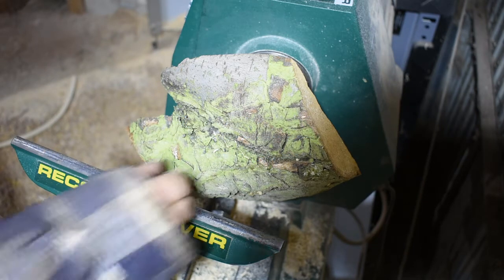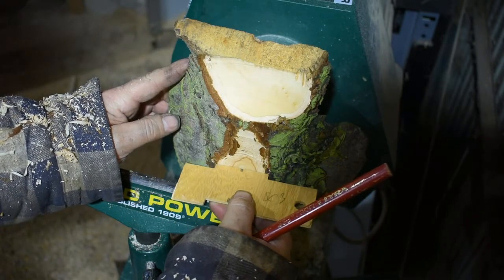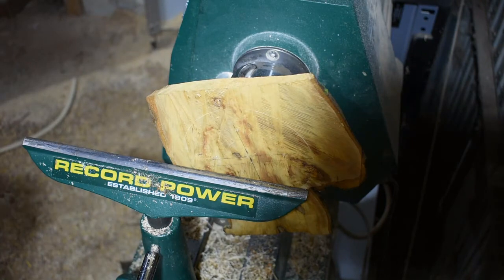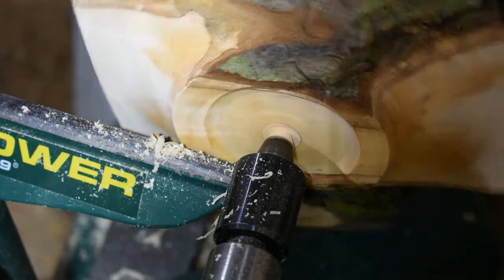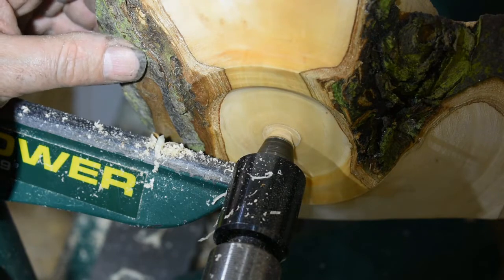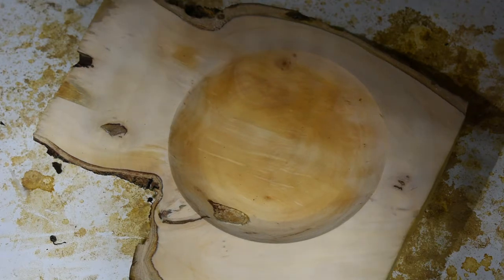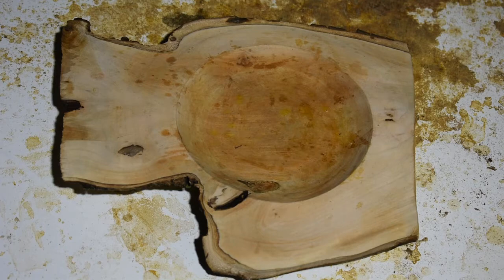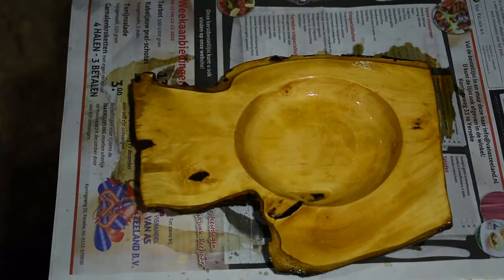Woodturning a Pear Plate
Maybe you have experienced this also but to me it regularly happens that an unplanned project for which I had no expectations turns out really well. This is an example of such a case. With all the Pear Bowls I've been turning lately I ended up with a lot of offcuts that would normally be destined for the firewood pile. Something in the shape of this piece made me decide to try and turn it into a small plate that could be used for breakfast, pizza  or snacks. I also wanted to establish how this (still green) Pearwood behaves when taken into a dry environment.
And that's how I made myself a nice little plate that I use every day. It has a natural rim and Mother Nature also provided the grip. Couldn't be better!

00:05 - A Pear Offcut
00:45 - Turning the bottom
06:45 - Top side turning
10:30 - Removing the Tenon
12:28 - Better than expected!
13:05 - Examining the warp
14:53 - Finishing
16:41 - The Endresult

(Recorded and uploaded in 2020.)

Camera: Nikon D3400
Video Editor: OpenShot 2.5.1